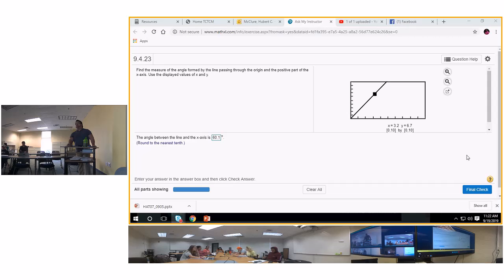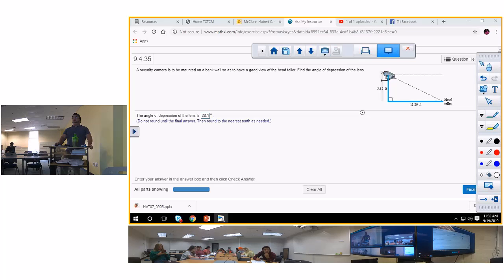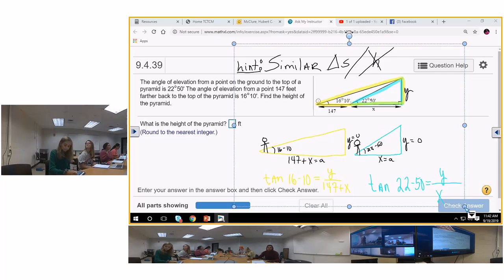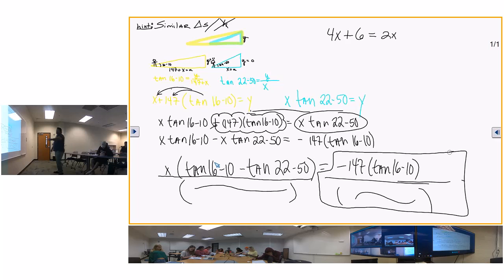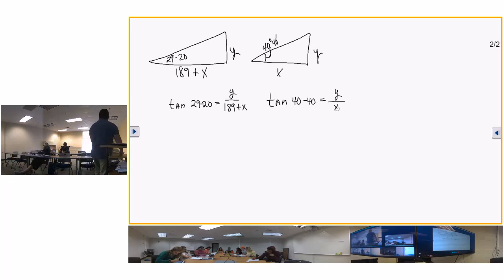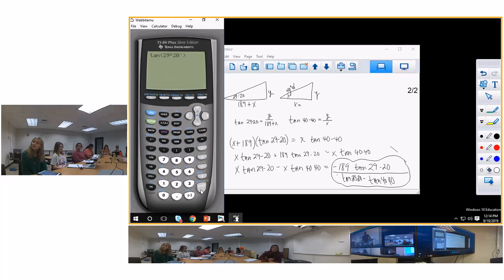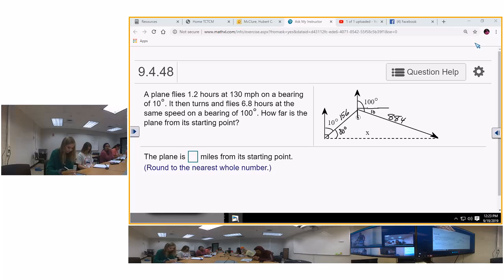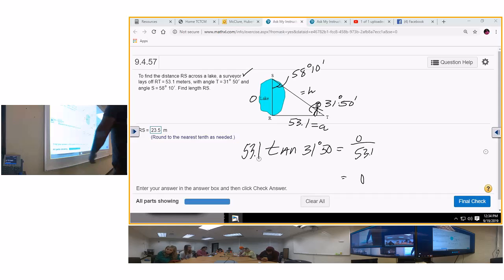9 4 hw questions cont